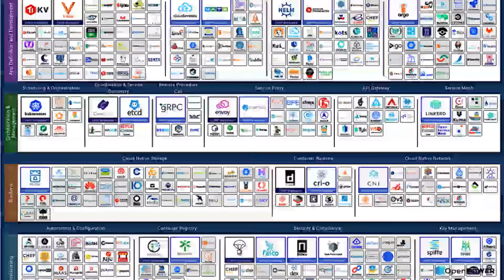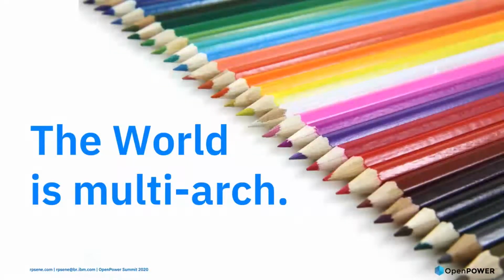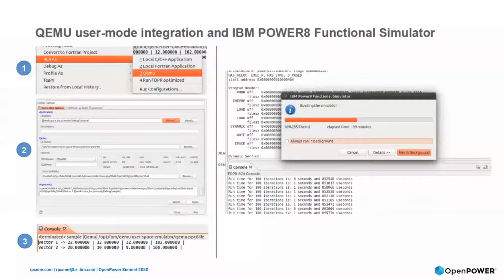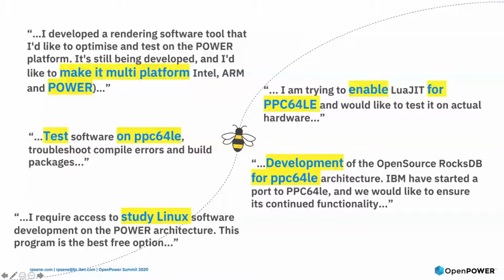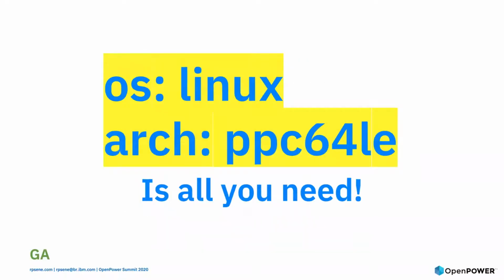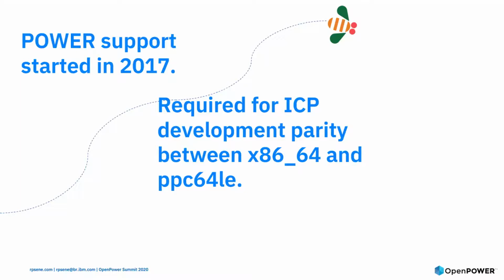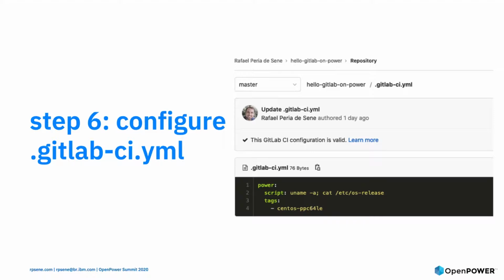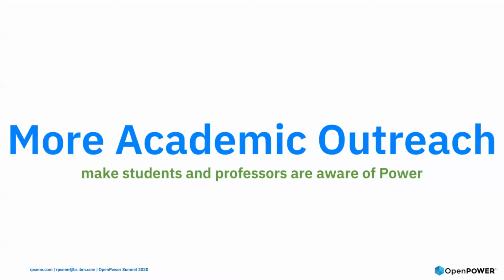The POWER is with us, let's put it to work! - Rafael Sene, IBM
Speakers: Rafael Sene

We have the POWER, let's put it to work and expand its reach by creating a healthy ecosystem to empower developers: the fuel that keeps the ecosystem moving and evolving. Developers needs access to resources that can empower them to get the most of their applications and amaze their customers. As the architecture that is the core of the #1 and #2 fastest supercomputers in the world, POWER is where they need to be, but how developers can leverage it as part of their daily activities? This presentation will demonstrate how everyone can get free and paid access to the POWER architecture and start building, porting and tuning their applications right away. It will show how to build on POWER using GitHub, Travis CI, and GitLab, create multi-arch container images and how to deploy a build pipeline using OpenShift on Power.